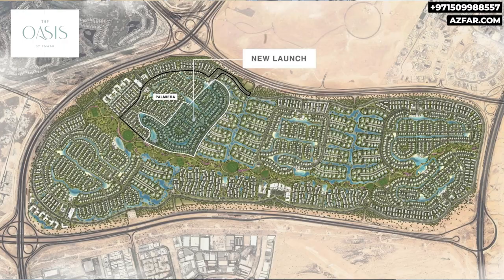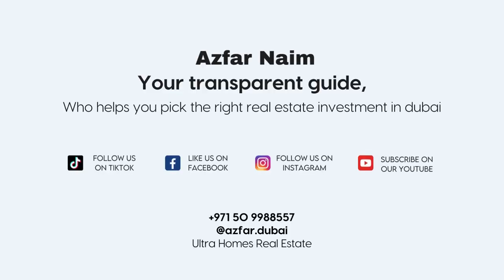Beat The Rush: Expression of Interest EOI Guide in Dubai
Want first dibs on the best units in Emaar's upcoming phase 2 of The Oasis development? Submit an Expression of Interest (EOI) to get priority.

This video explains how the EOI works, the benefits of early investment, and how to secure your spot in Dubai's hottest new property.

5 bedrooms
BUA: 10,300 - 11,000 Sqft
PLOT: 11,300 sqft
AED 15,800,000 - AED 20,200,000

6 bedrooms
BUA: 11,300 Sqft
PLOT: 15,500 Sqft
AED 20,500,000 - AED 22,900,000

A luxury villa community like no other. Cascading water streams invoking the feeling of babbling brooks with usable beach and swimming areas

With amenities such as a 1.5km long park with sport and leisure amenities

3 exterior designs consisting of Classic, Contemporary & Chamfered

Registrations will start on Thursday 4th April at 12:00pm and at 2:00pm